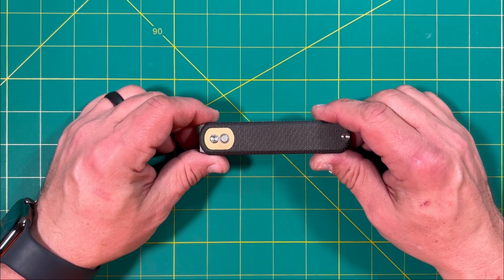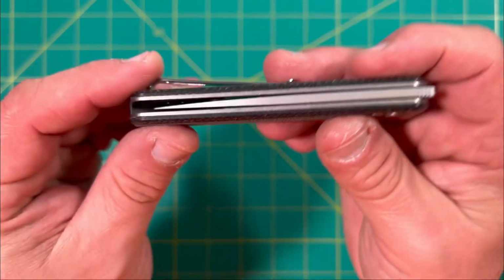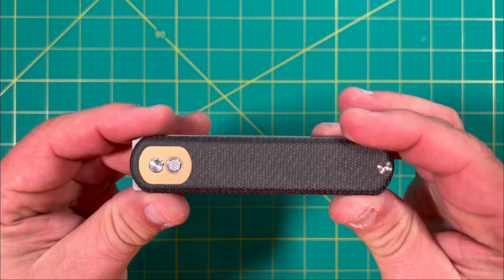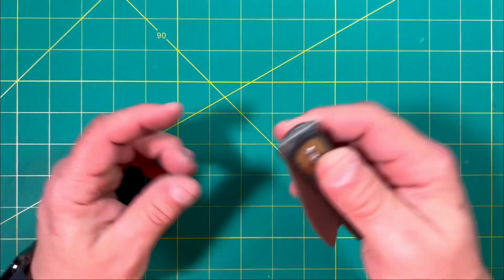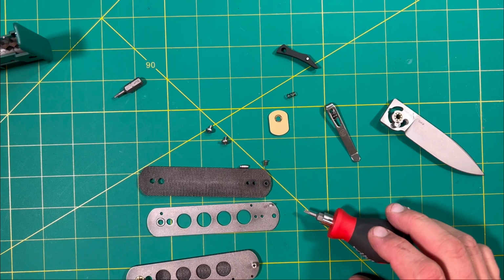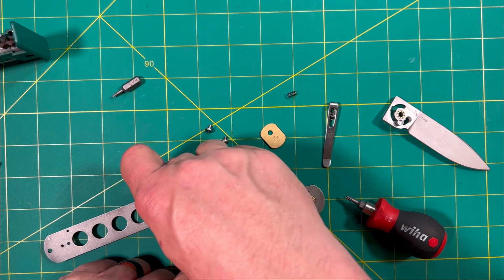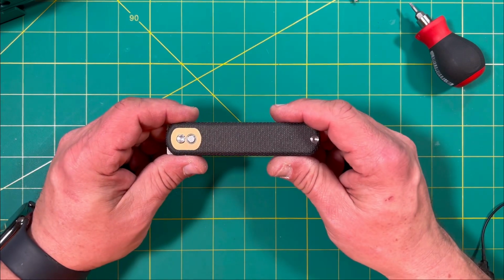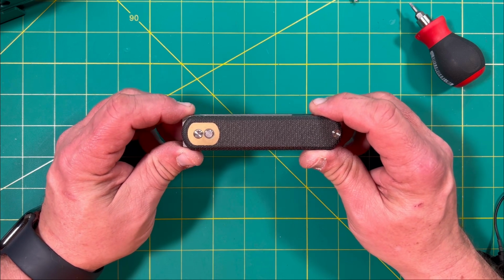Review the Vosteed Corgi knife… it has a tenacious personality!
Original Goat-RNK to save 15%
Skiff Caged Bearings-RNK10 to save 10%
Rockscale Design-RNKRSD to save 10%
BladeBinge Shop-RNK10 to save 10%
50 Ways EDC-robsnerdyknives to save 10%
Divo Knives-RNK10 to save 10%
White Mountain Knives-RNK10 to save 10%